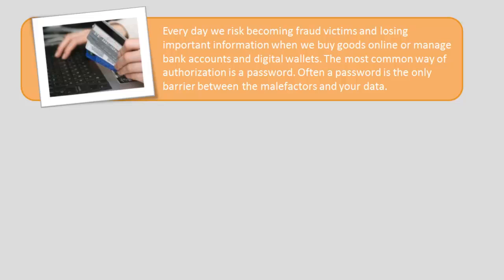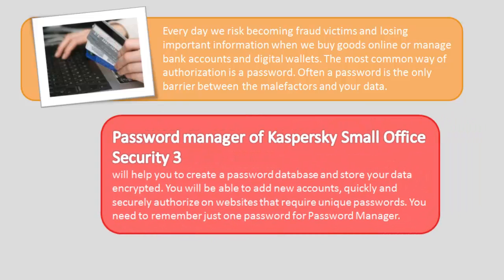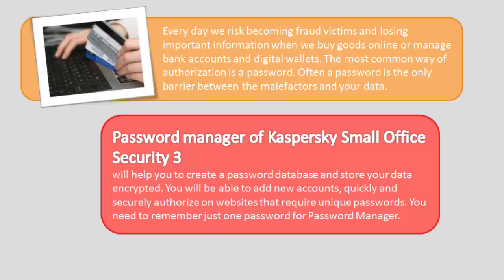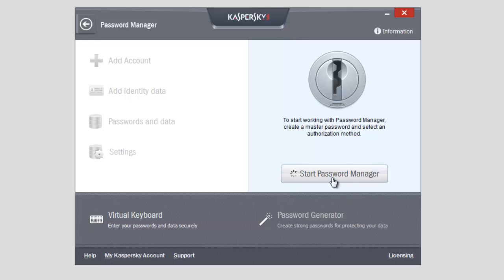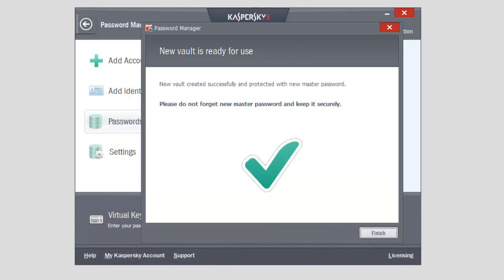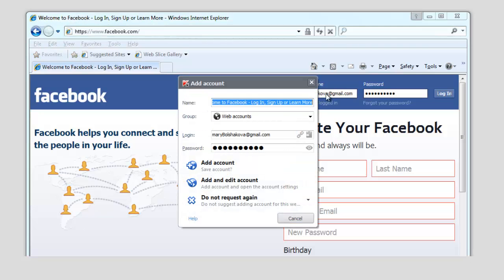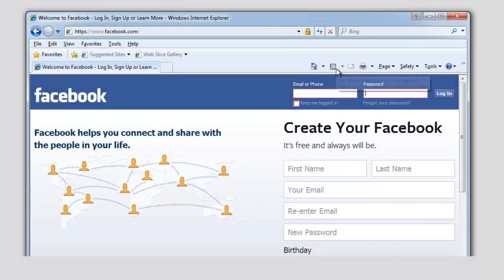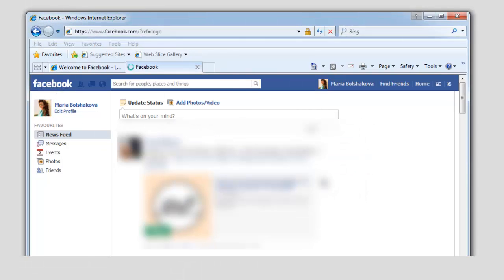How to use Password Manager for Kaspersky Small Office Security 2013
Every day we risk becoming fraud victims and losing important information when we buy goods online or manage bank accounts and digital wallets. The most common way of authorization is a password. Often a password is the only barrier between the malefactors and your data.

Password manager of Kaspersky Small Office Security 3 will help you to create a password database and store your data encrypted. You will be able to add new accounts, quickly and securely authorize on websites that require unique passwords. You need to remember just one password for Password Manager.